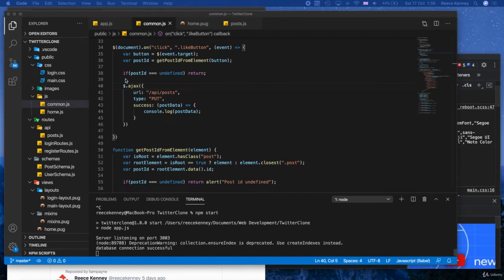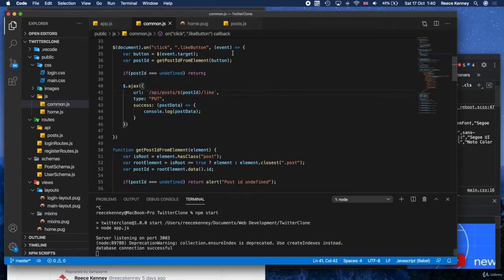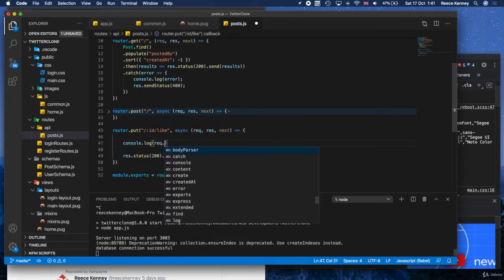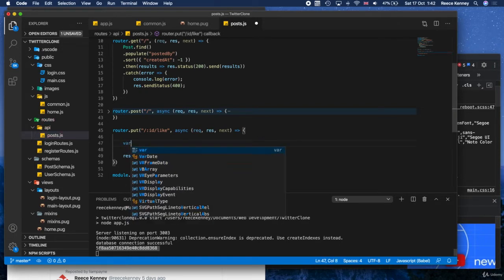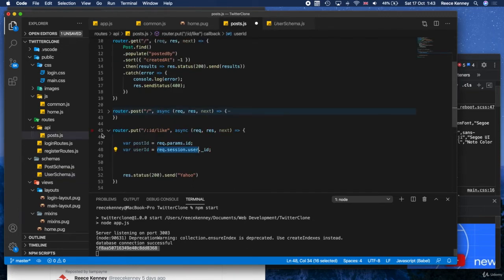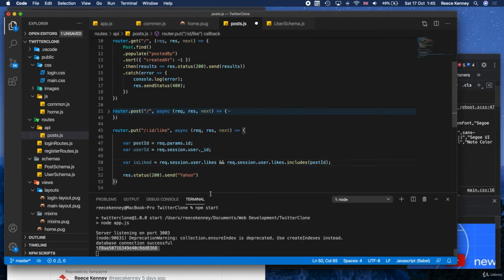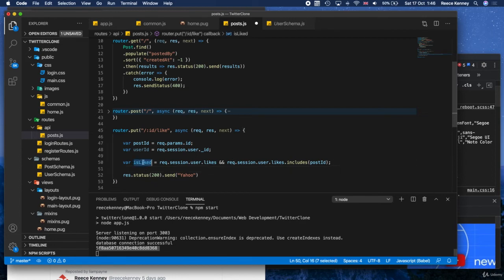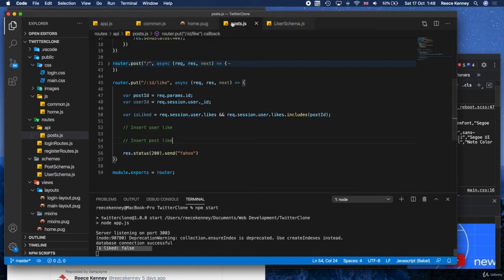9.6 Checking if if the user has already like the post